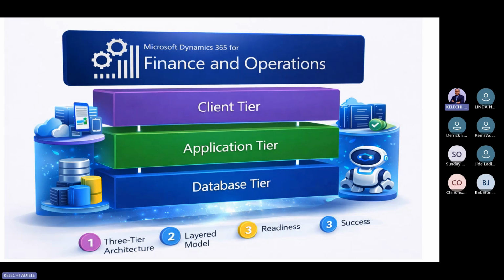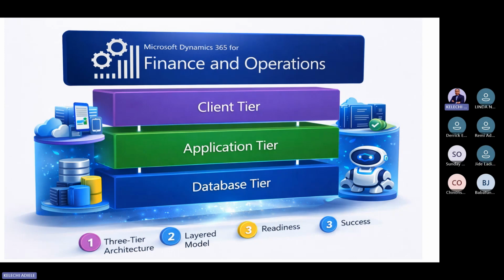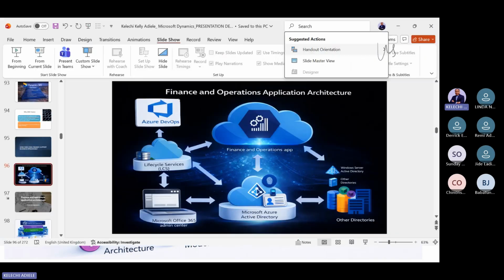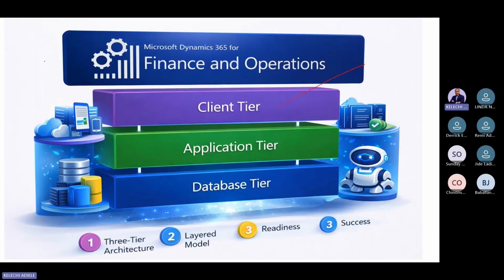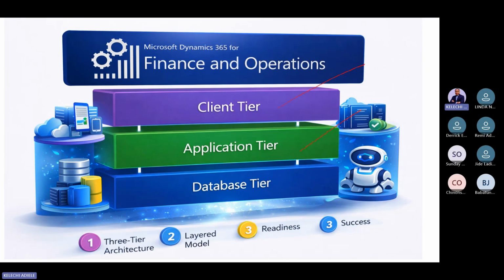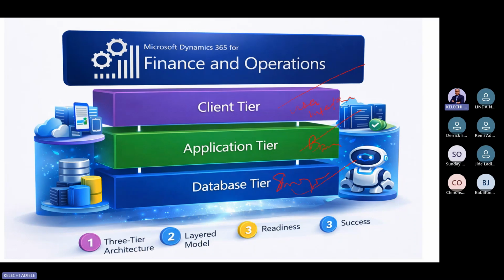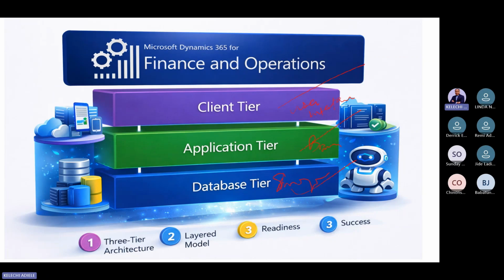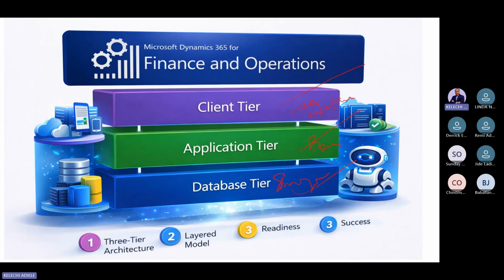Microsoft Dynamics D365 F&O System Architecture & Environments